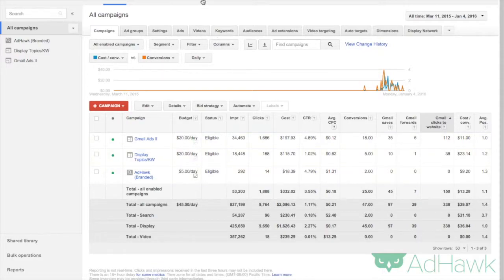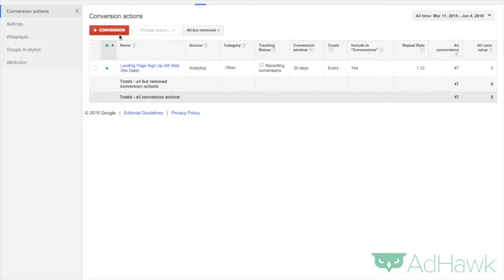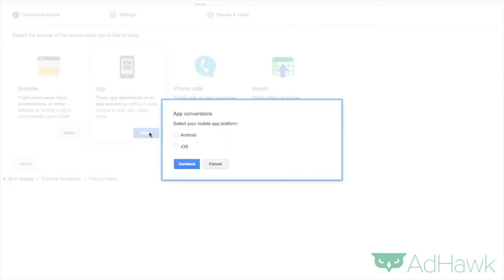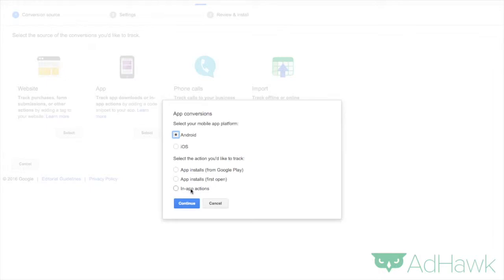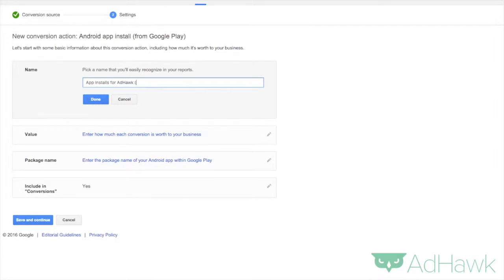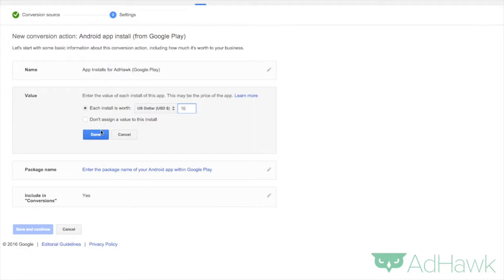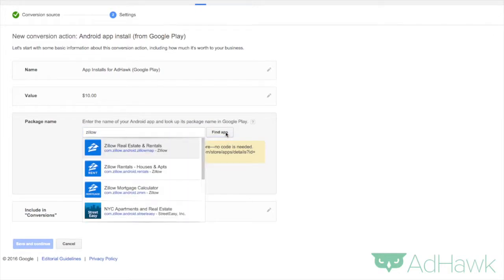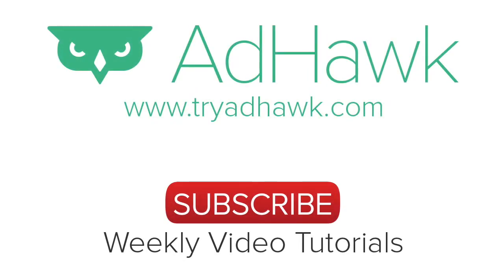Conversion Tracking for Android Apps -- Google Adwords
A Google AdWords tutorial for conversion tracking in Android apps. Learn how to use Google AdWords to set up conversion tracking for Android mobile apps. and our blog if you want more tutorials related to digital marketing, PPC, Facebook ads, Google AdWords or Instagram ads.